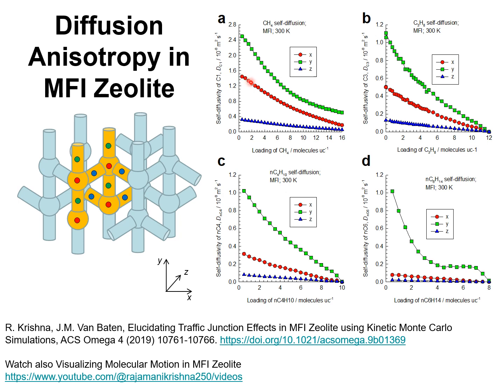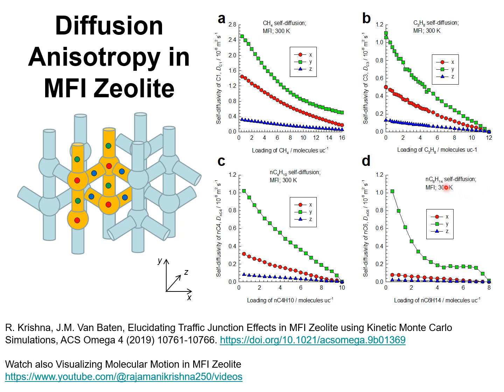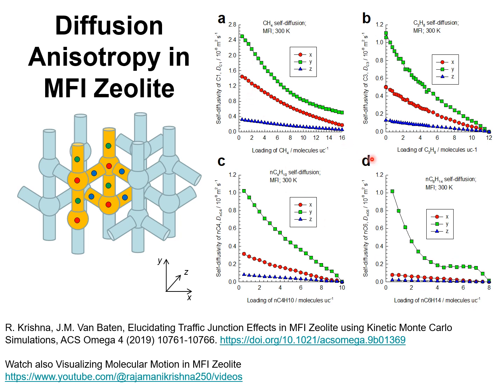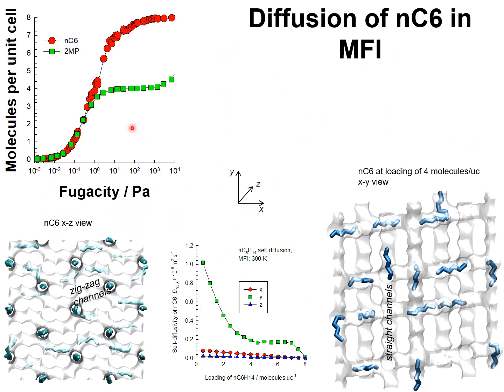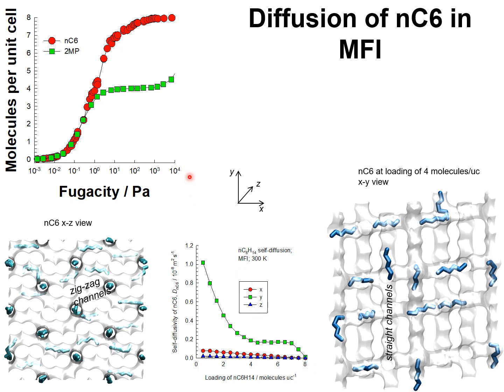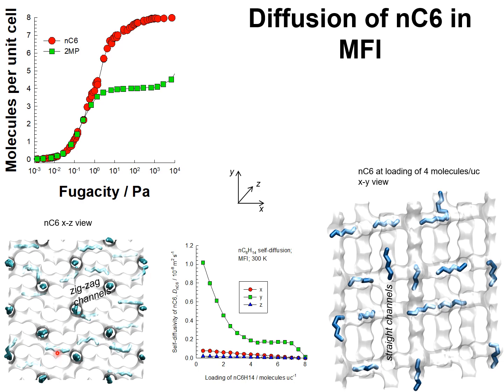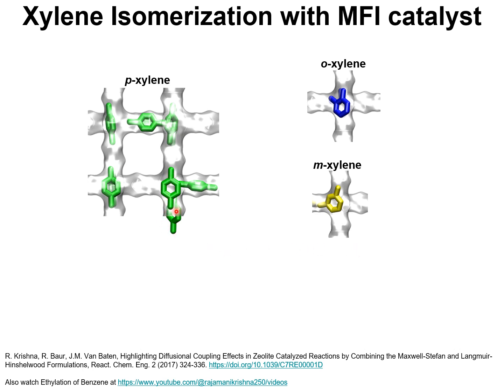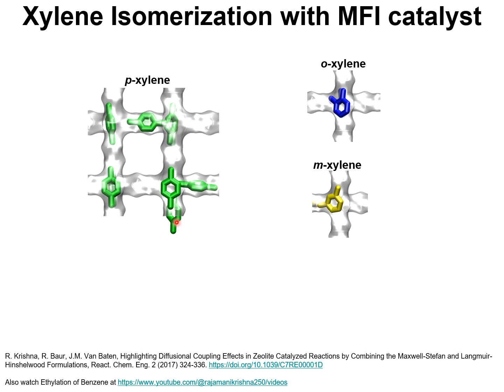Diffusion Anisotropy in MFI Zeolite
MFI zeolite (also called silicalite-1) has a topology consisting of a set of intersecting straight channels, and zig-zag (or sinusoidal) channels of 5.4 Å × 5.5 Å and 5.4 Å × 5.6 Å size. MFI is an industrially important zeolite that has applications in catalysis, and as adsorbent materials. Thin layers of MFI zeolite can be used in membrane separations.
I stress the diffusion anisotropy in MFI zeolite. For background read”
R. Krishna, J.M. Van Baten, Elucidating Traffic Junction Effects in MFI Zeolite using Kinetic Monte Carlo Simulations, ACS Omega 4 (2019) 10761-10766.
 Visualizing Molecular Motion in MFI zeolite
Mixture Permeation across MFI membrane
Molecular Traffic in Zeolites and MOFs
Mutual Influences in Binary Mixture Diffusion
Ethylation of Benzene
Zeolite Membrane Permeation
Slowing Down Effects in Mixture Diffusion
Diffusion in MFI zeolite